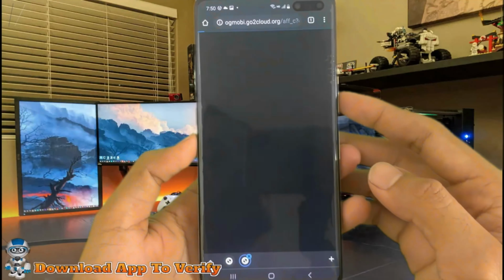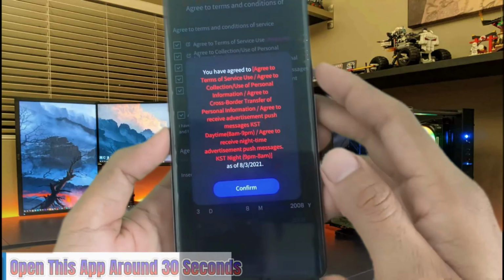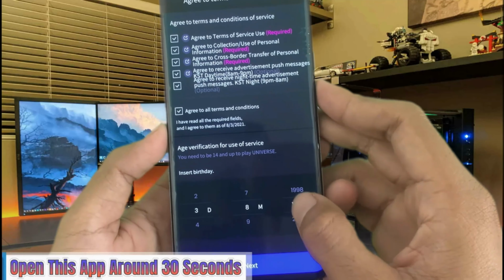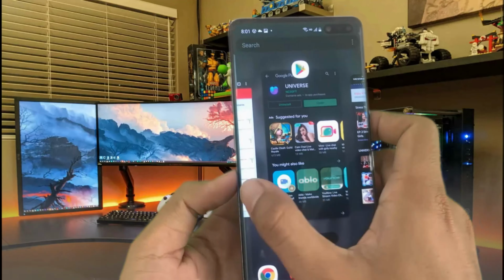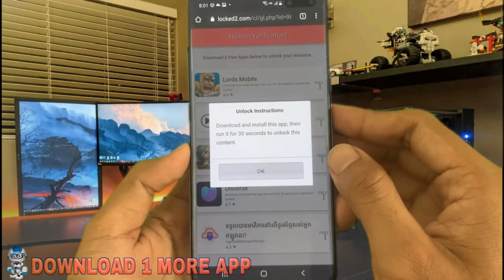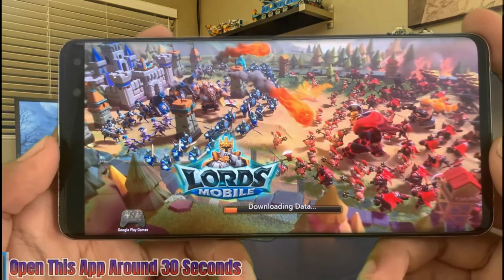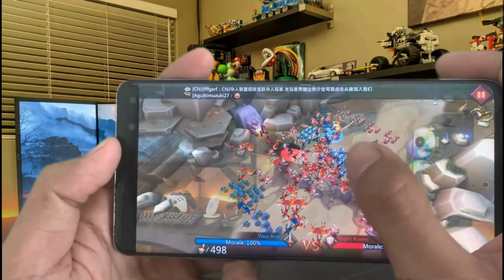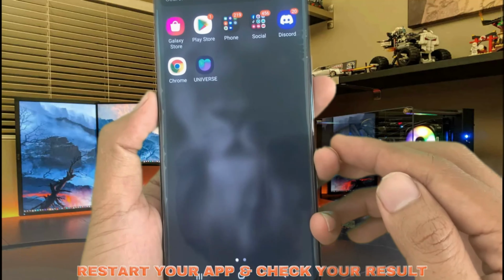Snake Rivals Hack - How To Get FREE 999,999 Gems Snake Rivals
Hey guys !Warm welcome to my channel, In my video today I will teach you about Snake Rivals Hack - How To Get FREE 999,999 Gems Snake Rivals For Free on ios and android. This is the only one video of how to hack snake rivals method work in amount of all video in youtube plateform. This method easy and fast to complete by follow these all steps in this snake rivals unlimited gems.
It is working perfectly on both device ios or android phone without jailbreak or no root. Please make sure thank you have to follow my instruction all any step in this video you will get hack snack rivals hack gems.